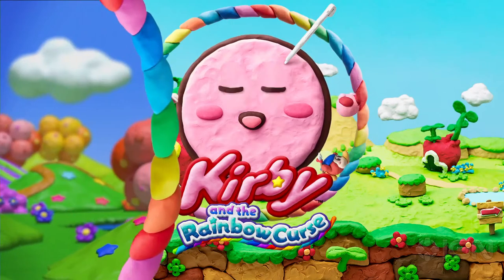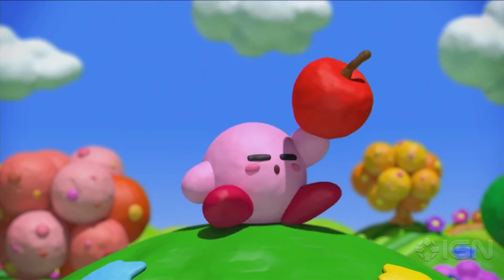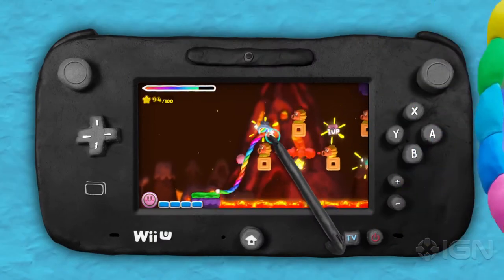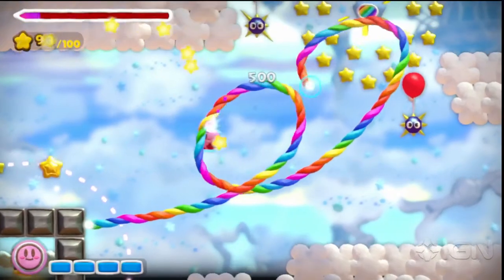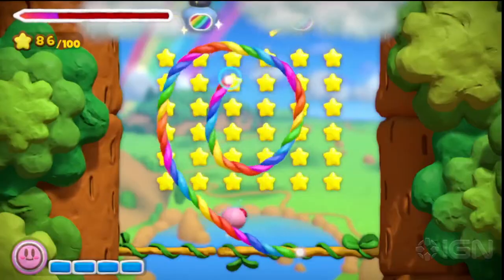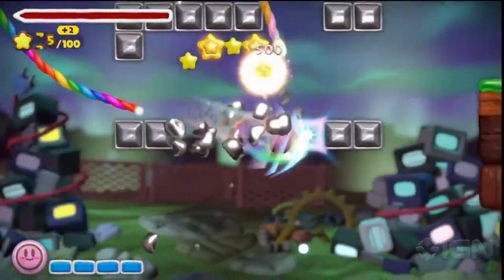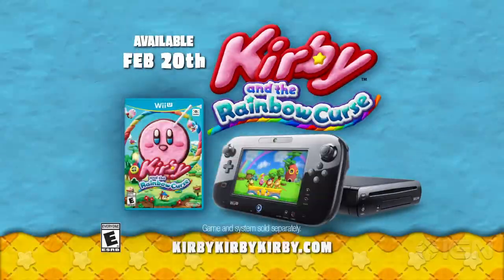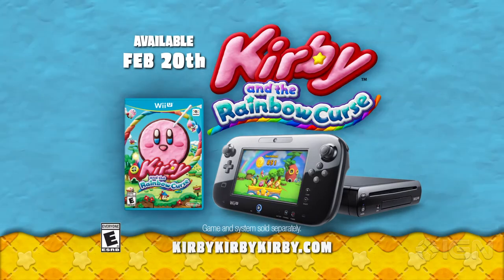1st HD 30s Kirby: and The Rainbow Curse US TV Commercial - Nintendo Wii U 2015